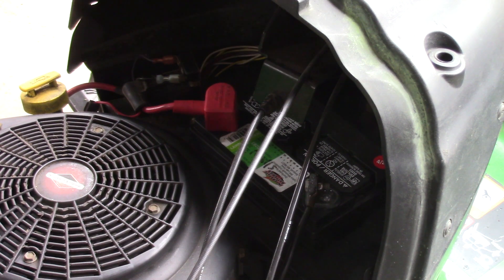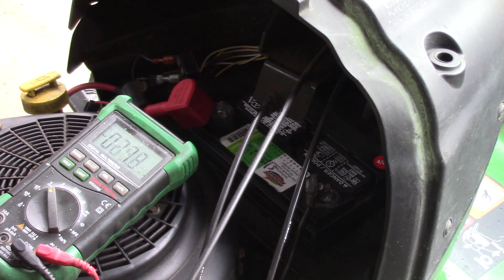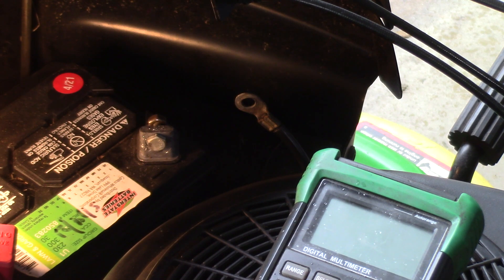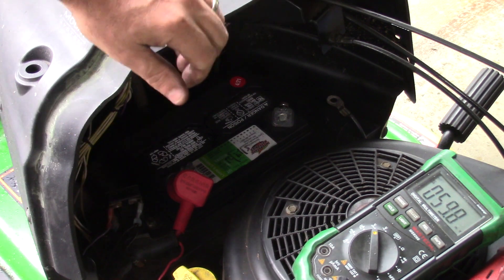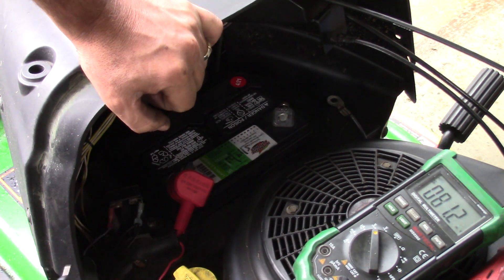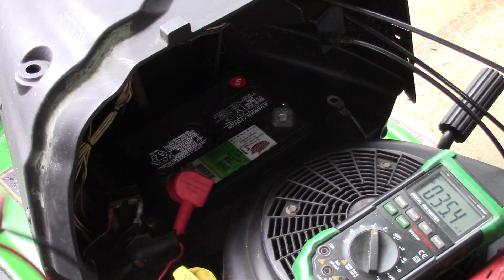Tractor Battery Keeps Dying: How To Test Parasitic Draw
Decent Digital VOM for testing.
Nice Test Light w/ Voltage Indicator
Battery Load Tester Digital
Milwaukee M12 Power Ratchet
Battery Tender Trickel Charger